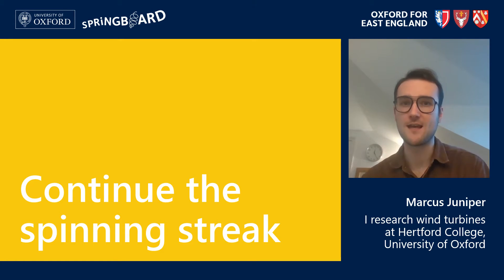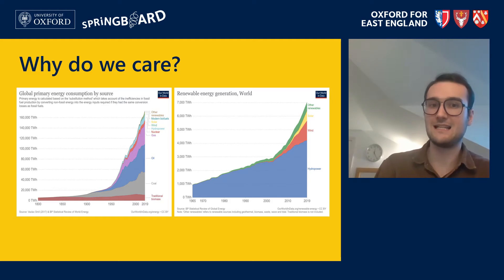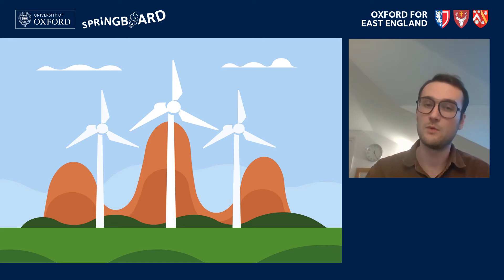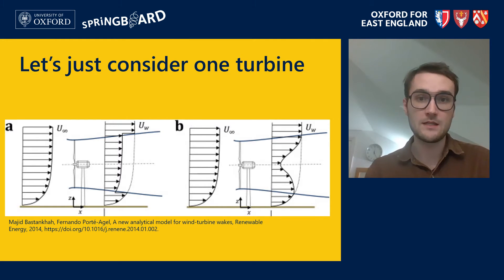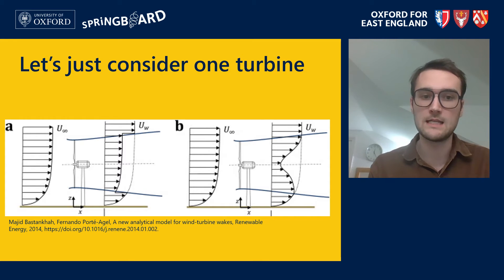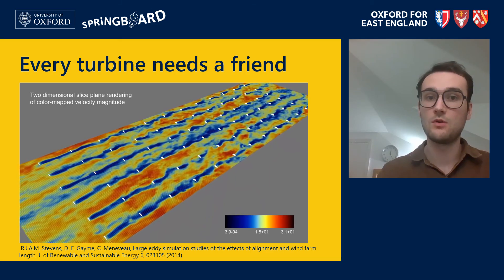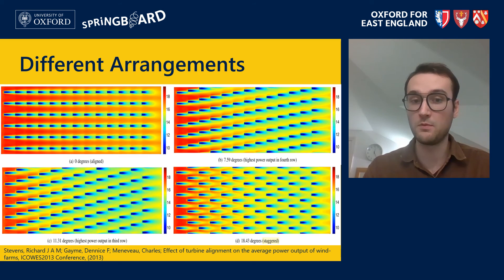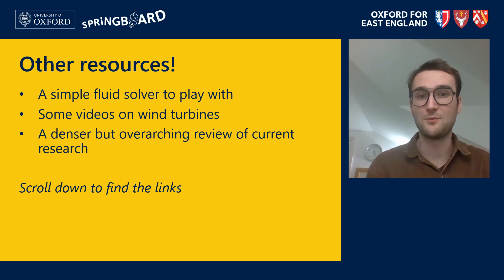How to continue the spinning streak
Marcus Juniper introduces the physics of wind turbines and how their design influences their efficiency. FURTHER RESOURCES

Springboard is a resource from Oxford for East England at the University of Oxford.